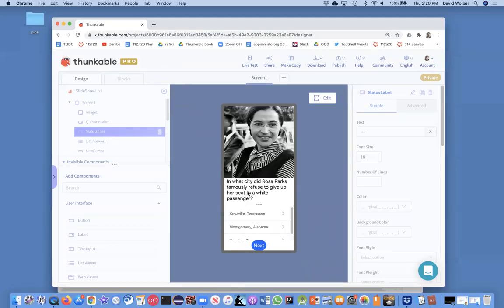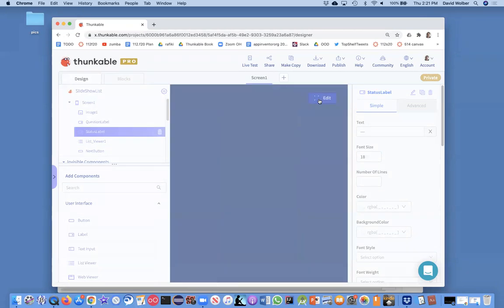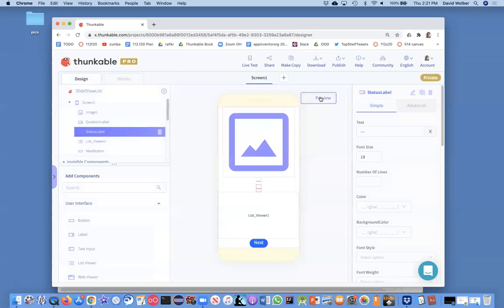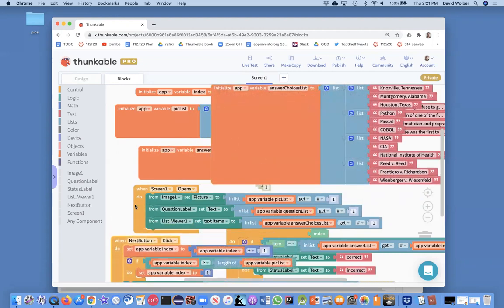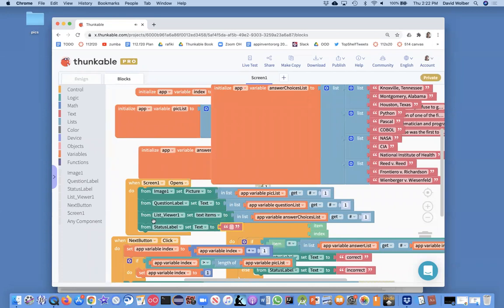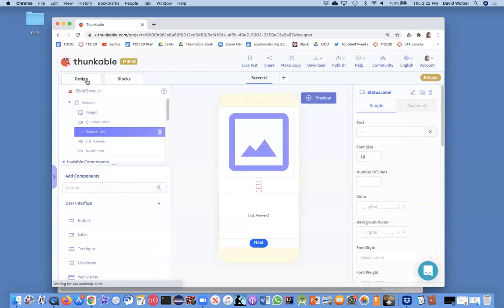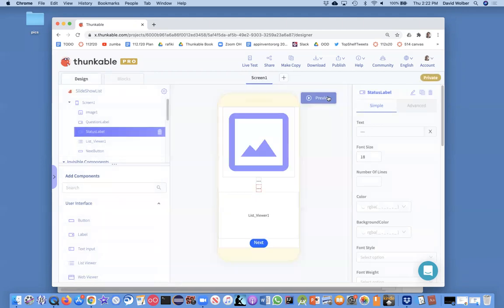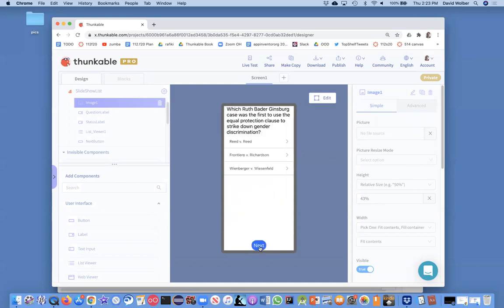Blank out the correct/incorrect status in a quiz app (Thunkable)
Professor Wolber demonstrates some clean-up code in concluding the creation of a quiz app with Thunkable